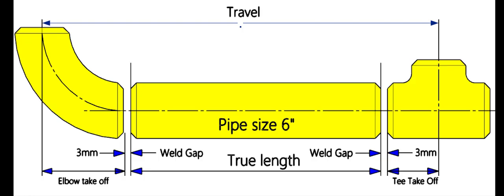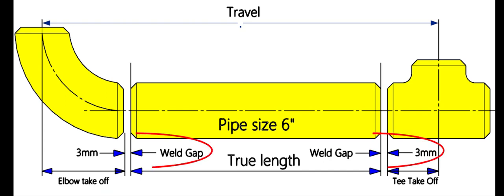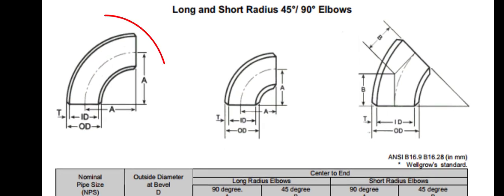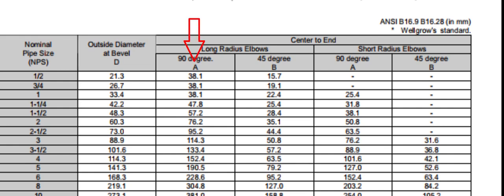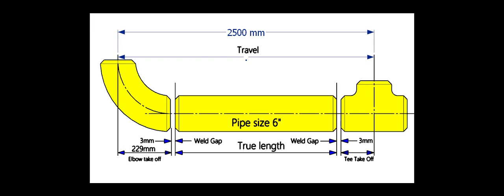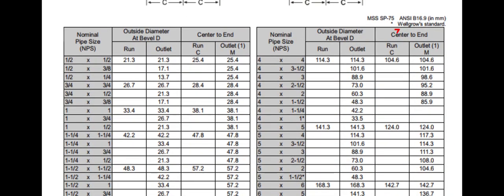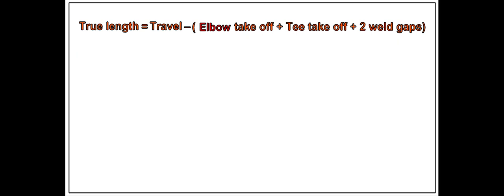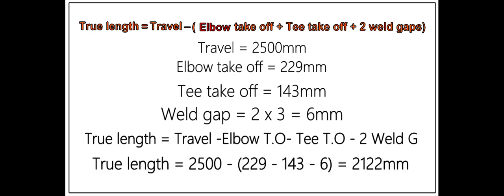PIPE TRUE LENGTH CALCULATION BETWEEN A TEE AND AN ELBOW. EASY FORMULA. TUTORIAL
Pipe true length calculation tutorial for beginners. Between an equal tee and a long radius elbow. @technicalstudies.
FOR PDF FILES
1 Elbow Radius Chart